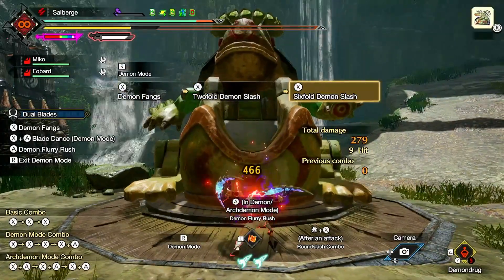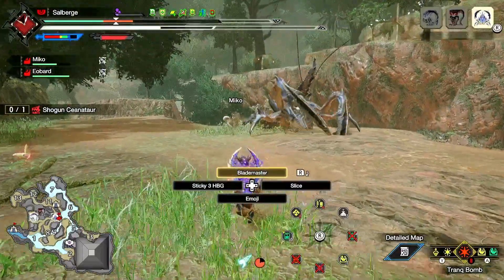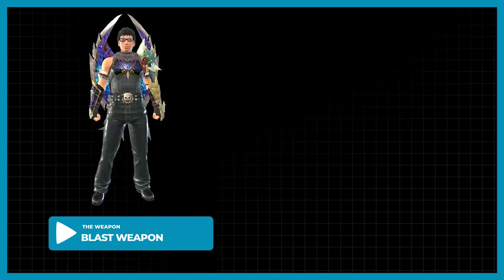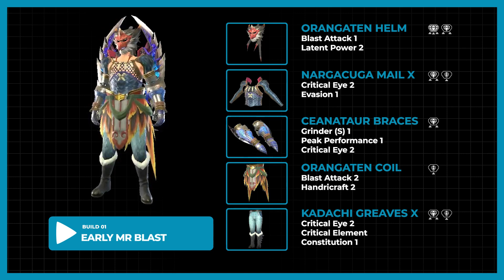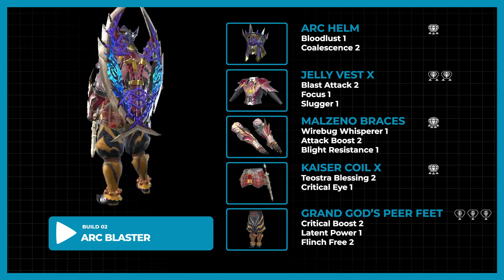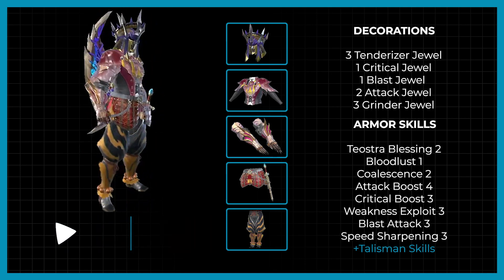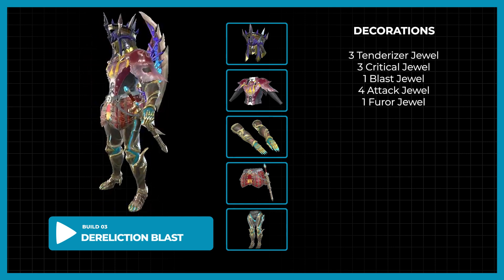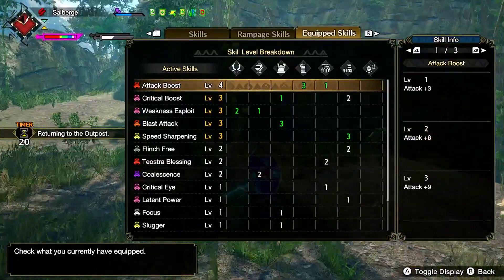【MHR: Sunbreak】Dual Blades: Status Madness Part 1 - Blast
Elements has overrun the builds for Dual Blades because of all the changes. Does this make status irrelevant? I don't think so!

Welcome to the Status Madness!
For this first video, we will talk about blast!

CHAPTERS
00:00 Introduction
00:54 Bloodlust and Coalescence
02:00 The Weapon
03:04 Build 01 - Early MR Set
04:17 Build 02 - Arc Blaster
05:20 Build 03 - Dereliction Blast
06:31 Closing Statements

Make sure to also check out the other videos on the channel!